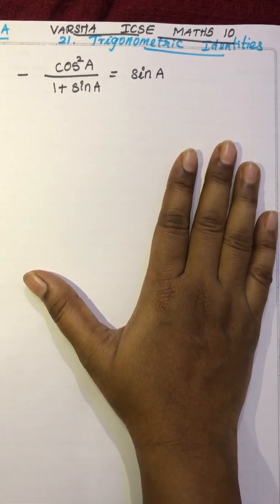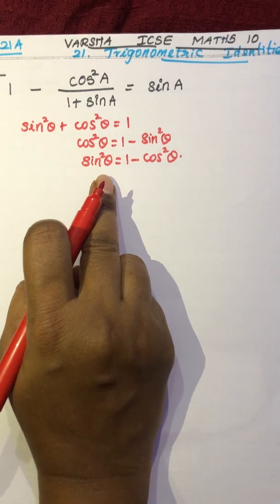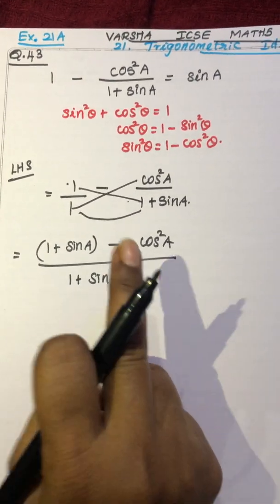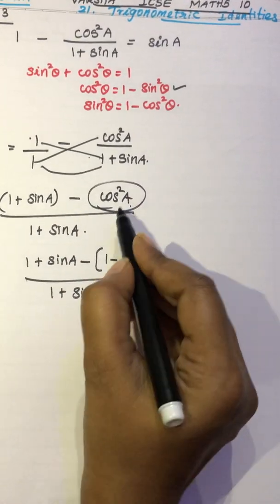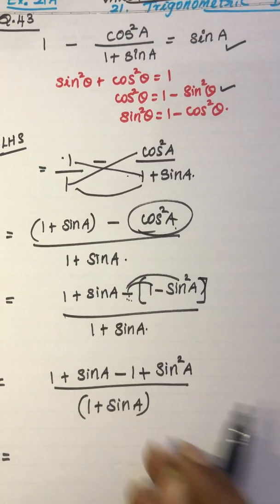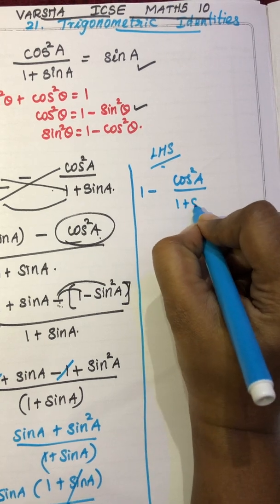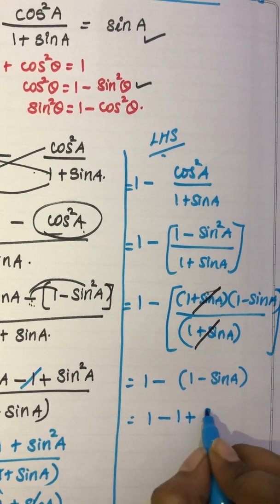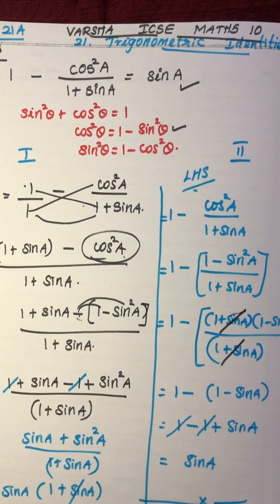ICSE maths 10,trigonometric identities,exercise 21A,question 43